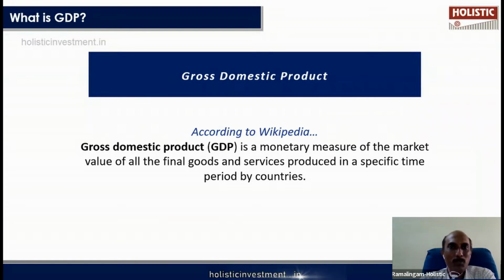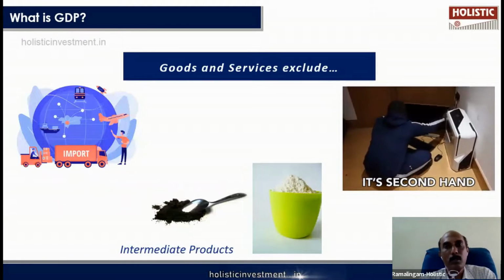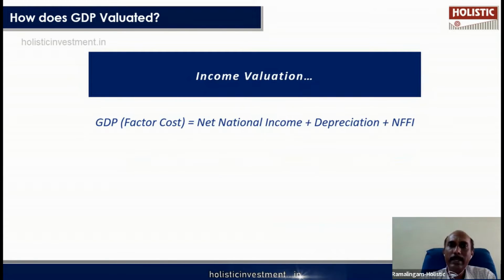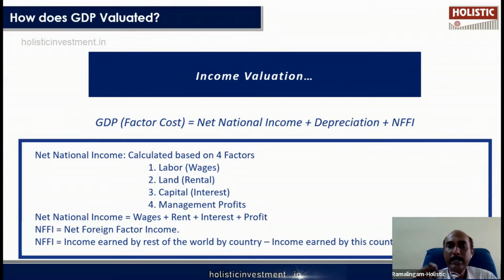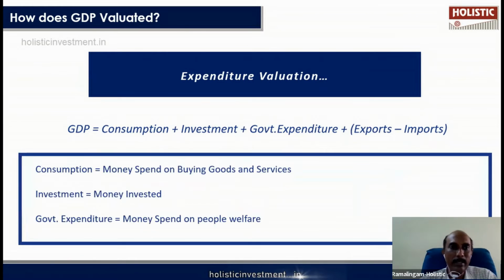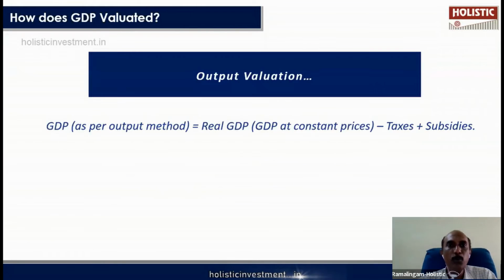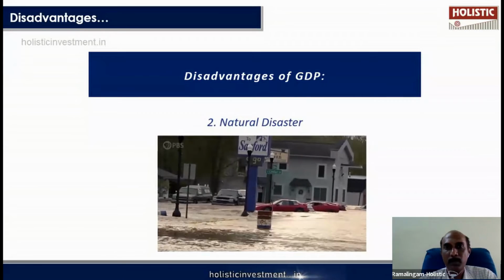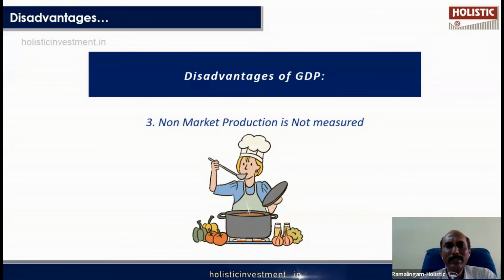What is GDP ? (Gross Domestic Product)